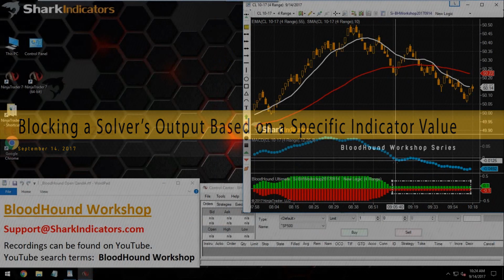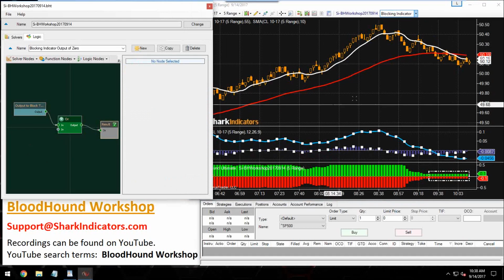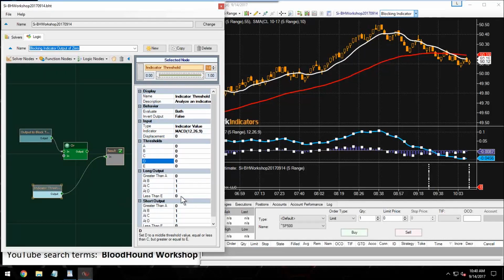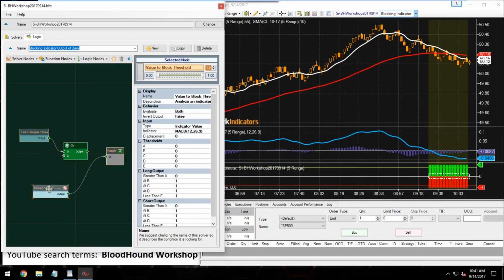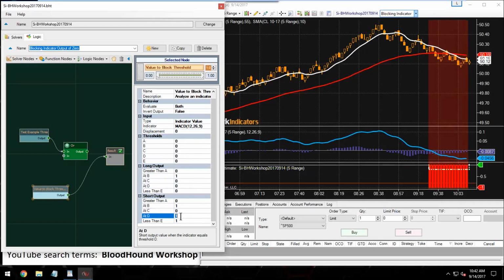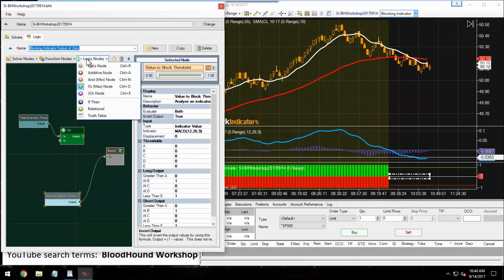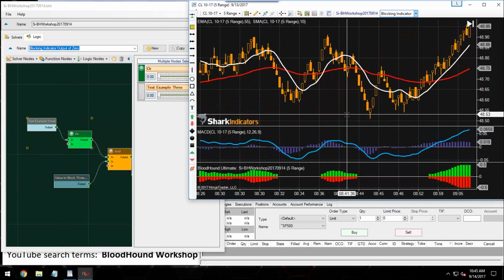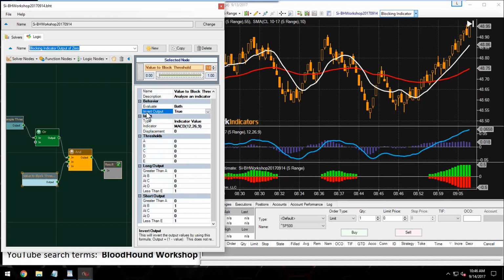BloodHound Workshop - Blocking a Solver’s Output Based on a Specific Indicator Value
BloodHound Template

0:00 - How to block a solver’s output when an indicator outputs a specific value.  A group of Threshold solvers are to be blocked when the custom indicator that is used in those Threshold solvers outputs a value of zero.